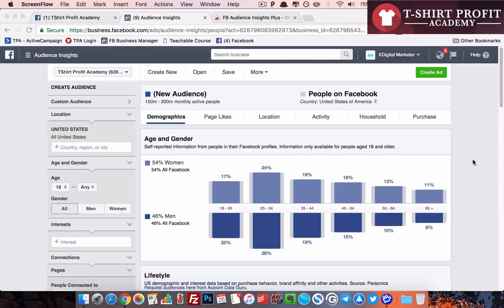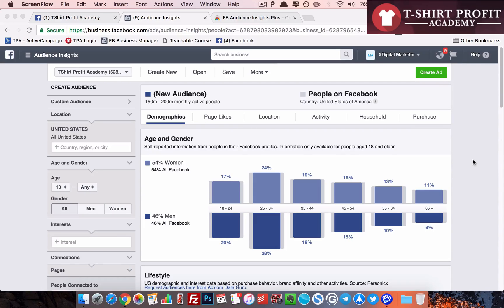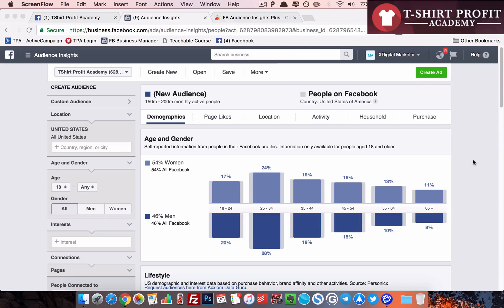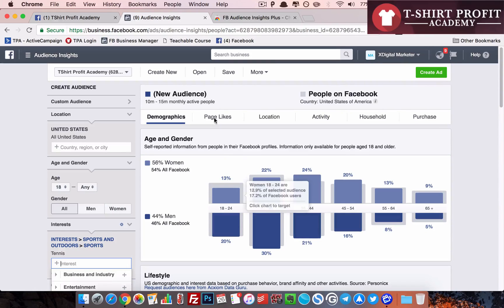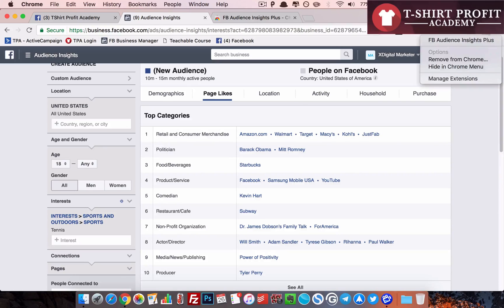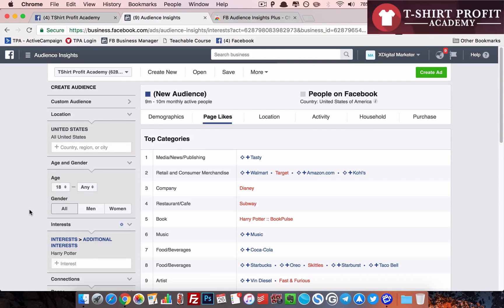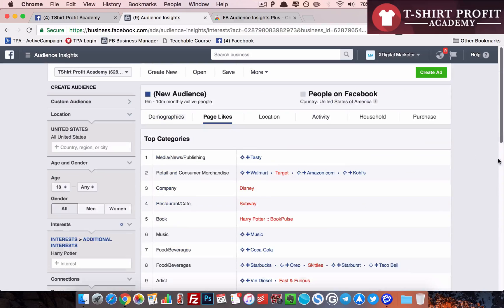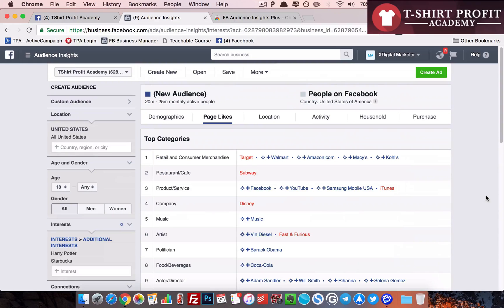Easy trick to know which Interests are Targetable on Facebook using Audience Insights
Easy trick to know which Websites, Magazines and Interests are available on Facebook for Targeting